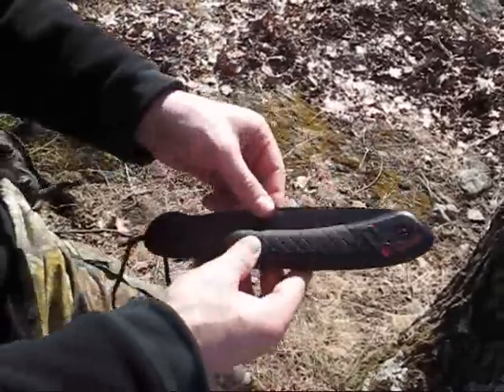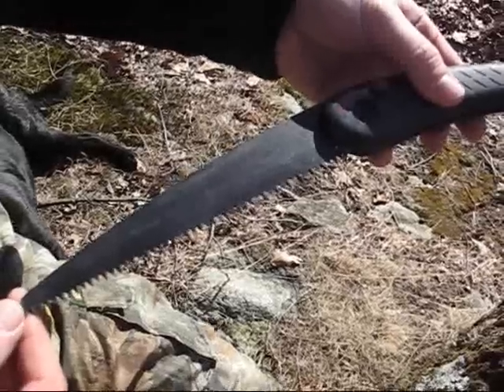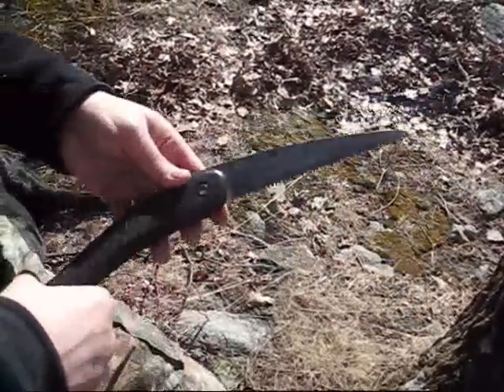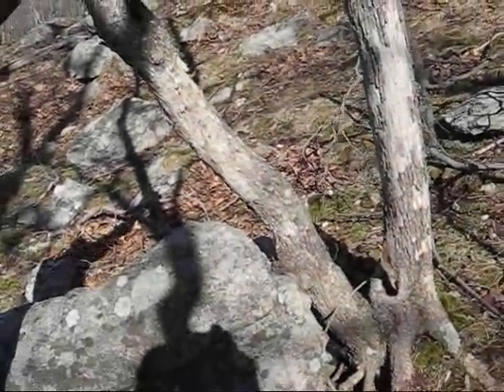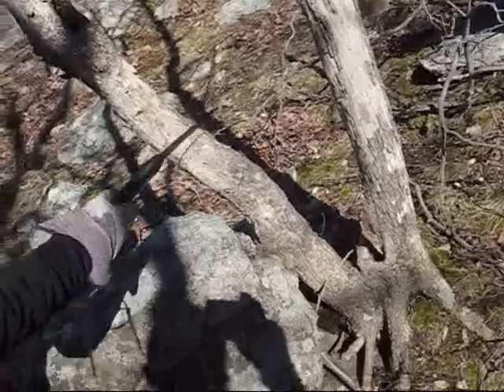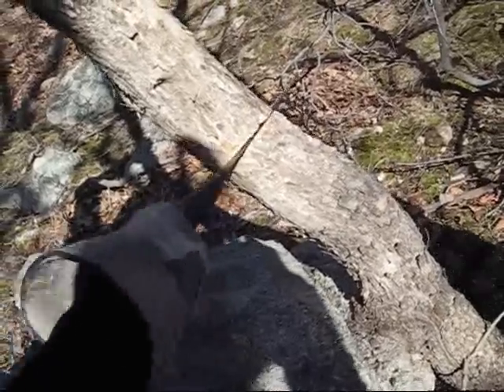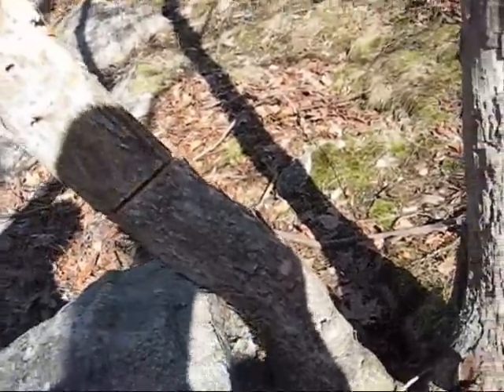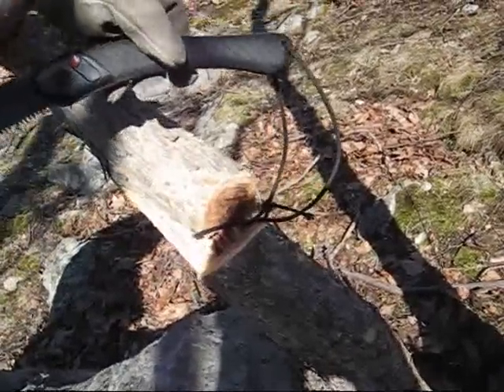Kershaw Folding Saw - Review and Demonstration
The Kershaw Folding Saw is an excellent example of a simple yet effective, well-designed tool. It is lightweight, comfortable, and easy to use. The locking mechanism ensures safety both while closed and packed, and open during use. It cuts in both directions - while not unique, definitely a plus - and the blade is Teflon-coated making WD40 unnecessary. The Santoprene handle is grippy and rugged. You can't go wrong with this saw. It is an amazing time-saver when processing wood for shelter or a fire, and I highly recommend it. 8/10